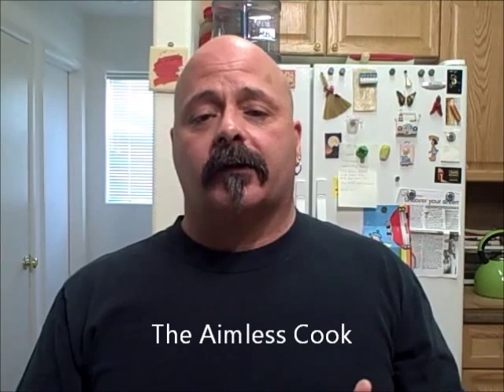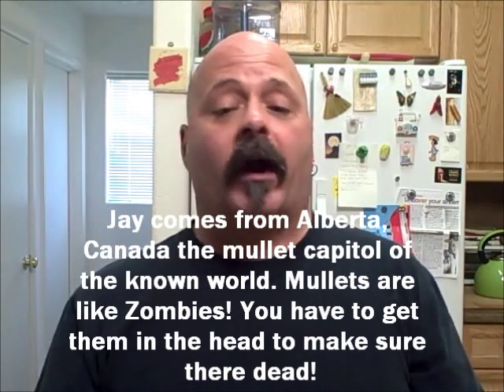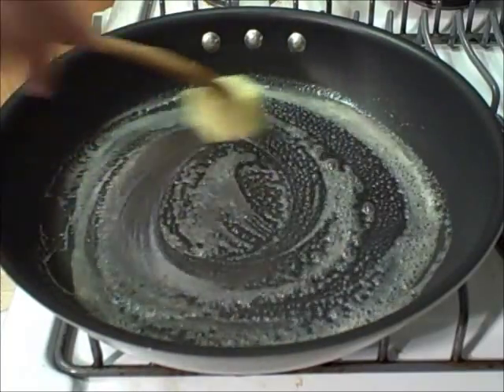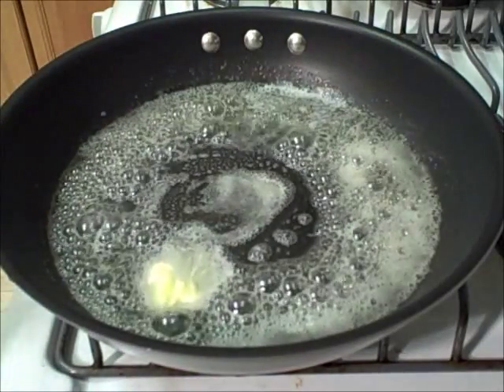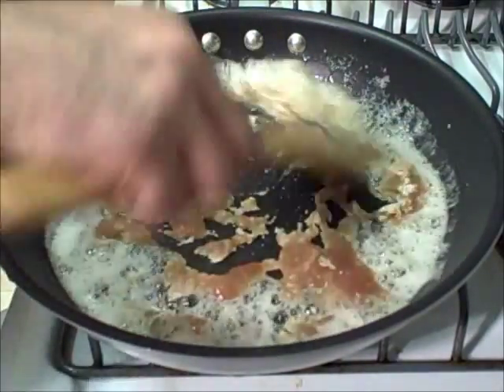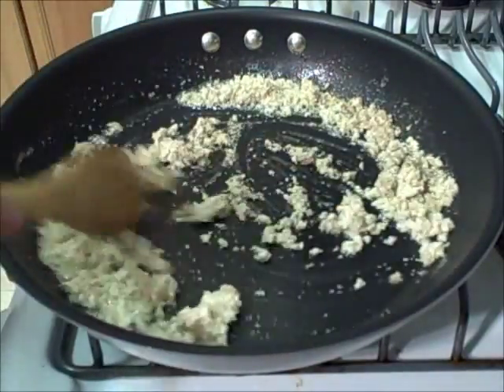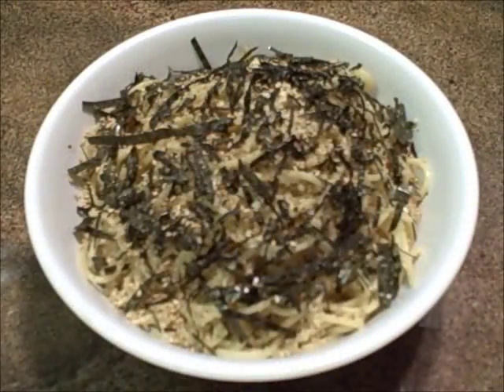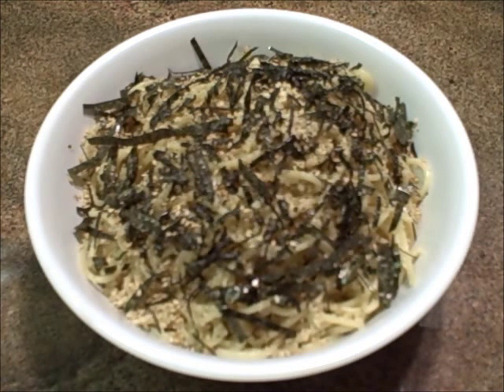Pasta Recipes: Tarako Spaghetti - Japanese Spaghetti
I learned how to make this easy Japanese spaghetti in a cream and butter sauce from a fellow Youtuber. This Japanese spaghetti is wonderfully easy and delicious to eat! give it a shot. The recipe can be found below. Enjoy!

Tarako Spaghetti ingredients:

1 pack regular Italian spaghetti
1 stick of unsalted butter.
1/2 cup or more of heavy cream.
4 Tarako Pollock fish egg sacks cut open and eggs removed to plate or bowl.

Instructions:

Melt butter in nonstick pan. Don’t let butter get burned or turn brown.
Add Tarako fish roe/eggs to the butter and cook them.
Pollock eggs will cook fast and change color quickly. When all the eggs have changed color uniformly add the heavy cream.
Add salt and pepper to taste. Black pepper or white pepper will do.
Reduce the sauce to desired thickness. If sauce is to thin it won’t stick to pasta so reduce to reasonable thickness.
Add about 1 Tsp of Kewpie Mayo(Japanese Mayo) if you have it and stir it in.
If you don’t have Kewpie you can use the regular mayo or look below for a quick way to convert regular mayo into as close as possible to Kewpie.

Last step is a choice: You can now take the sauce and blend it in a processor or blender until the Tarako eggs have liquified or leave the sauce as is and and plate the dish and pour sauce over the spaghetti or add spaghetti to the skillet with the sauce and then plate and eat.

This recipe will serve 4 if you want only two servings then cut amounts in half!

Furikake Topping:

1 or 2 sheets of nori cut into thin strips or slivered as chiffonade.
1/8 to 1/4 cup toasted white sesame seeds.
1/2 Tsp sugar.
1/2 Tbsp salt.
1/2 Tsp white or black pepper.
Optional: You can use red pepper flakes for some heat if you don’t have white or black pepper.
Mix it all up together and use it as topping on your Tarako Spaghetti.

Kewpie Mayo Homemade:

1 1/2 Tsp regular mayo.
1/2 Tsp salt.
1/2 Tsp sugar.
1 Tsp Rice Vinegar.
Mix together and add to the Tarako cream sauce in your pan.